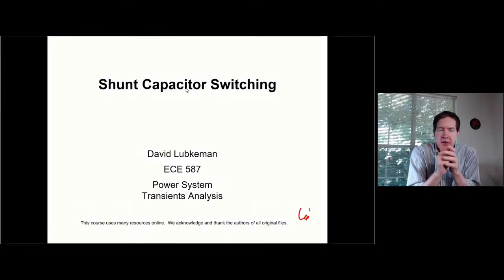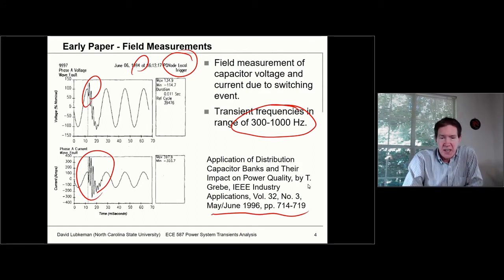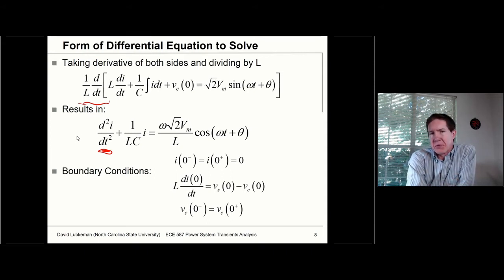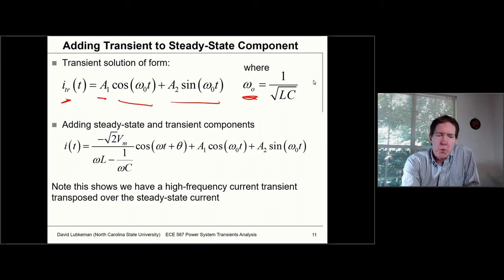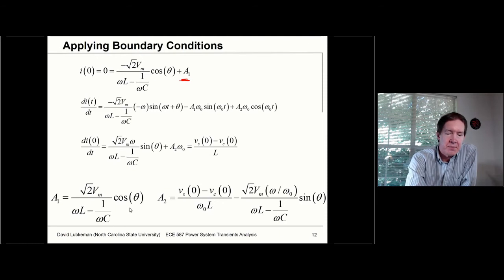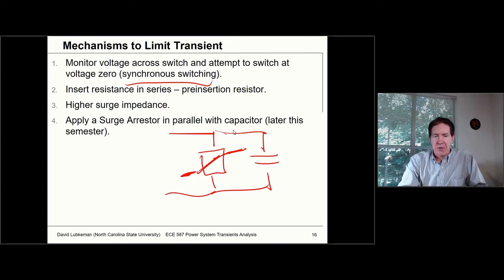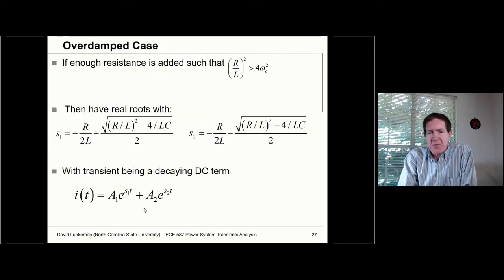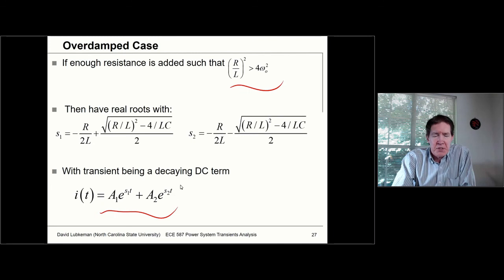Lecture 3a: Shunt Capacitor Switching Theory - Power System Transients Fall 2020 - Lubkeman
Transient analysis of shunt capacitor switching with basic Thevenin equivalent source model.  Covers the form of the transient solution and the impact of the instantaneous switch voltage on peak voltage stress.  Recorded Fall 2020.

For lecture notes see "Lecture 3a - Notes - Shunt Capacitor Switching" pdf posted on Github  For the Python code example shown at the beginning of the lecture, see "Lecture 3a - Python - RL Fault Example".